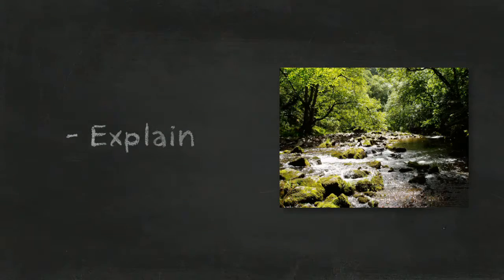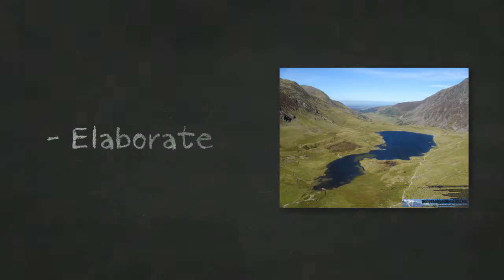Digital Storytelling - 5E Lesson Plan